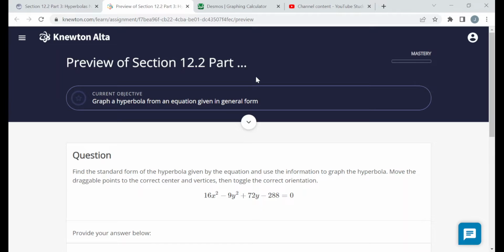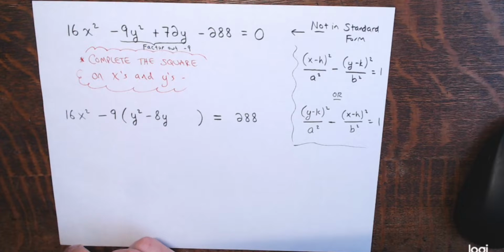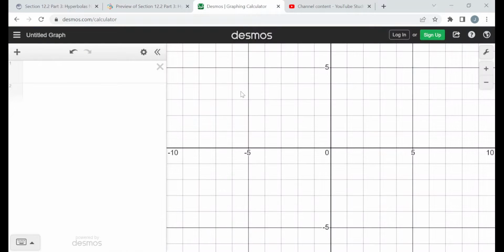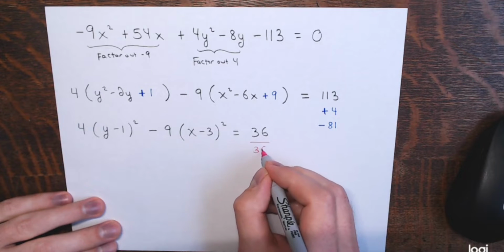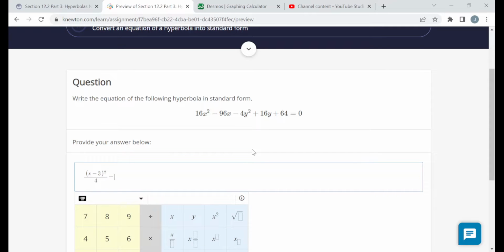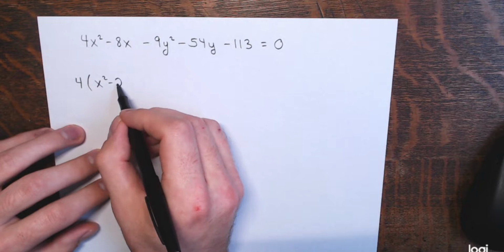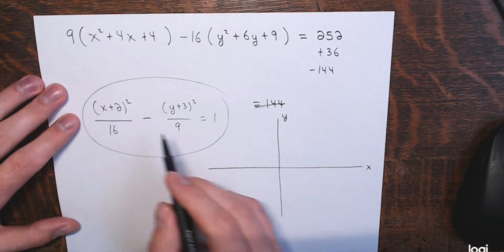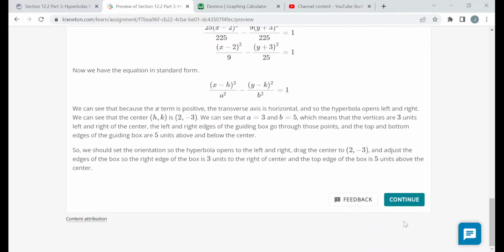Knewton Alta Assignment - Section 12.2 Part 3: Hyperbolas Not in Standard Form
0:00 – Intro
1:48 – Graph a Hyperbola from an Equation Given in General Form #1
15:43 – Convert an Equation of a Hyperbola into Standard Form #1
21:36 – Convert an Equation of a Hyperbola into Standard Form #2
26:02 – Graph a Hyperbola from an Equation Given in General Form #2
31:00 – Convert an Equation of a Hyperbola into Standard Form #3
33:49 – Convert an Equation of a Hyperbola into Standard Form #4
36:50 – Graph a Hyperbola from an Equation Given in General Form #3
41:01 – Graph a Hyperbola from an Equation Given in General Form #4